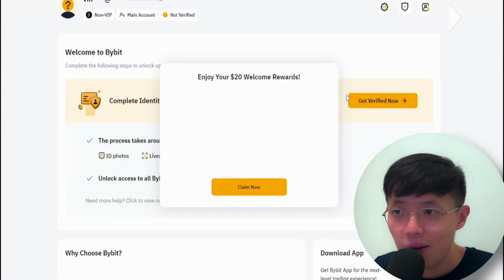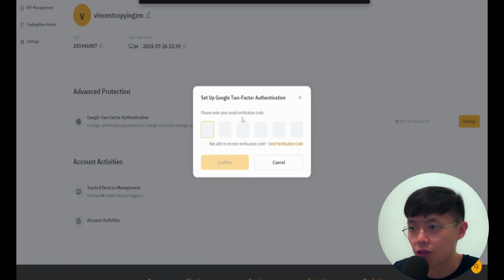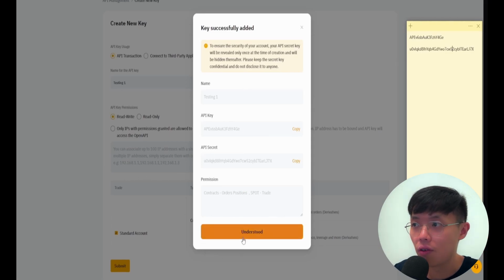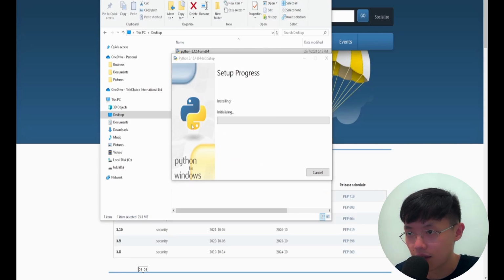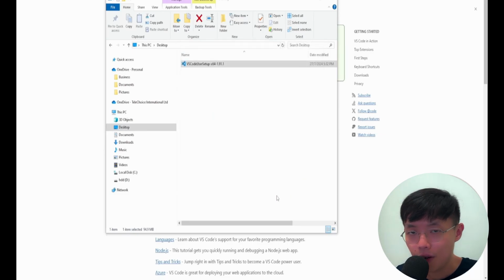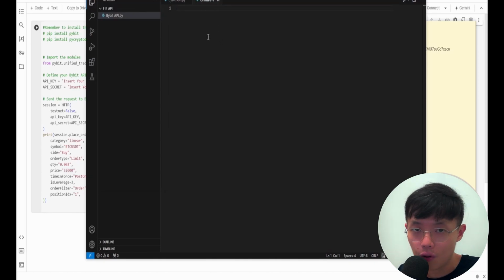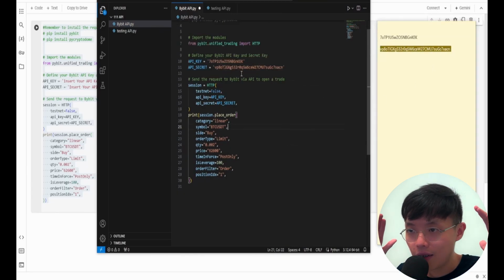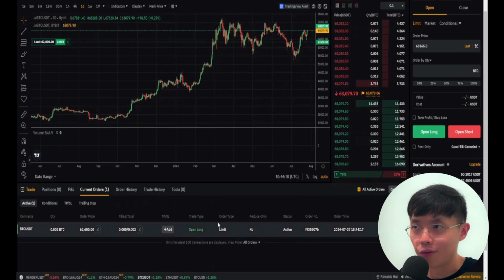How to Set Up Free Cryptocurrency Algo Trading Bot - Ultimate Tutorial Guide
*Trade Crypto with Bybit!*
2. Claim exclusive rewards.
3. Claim up to 6,045 USDT bonus!

*Algo coding*
*Python*

Referal code to get 1,000 USDT bonus!  : 1ejuH